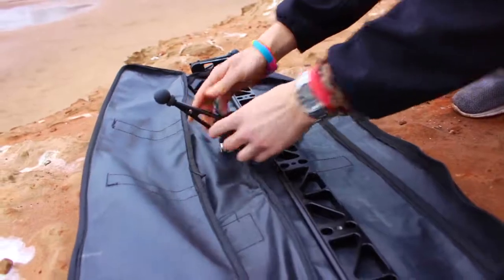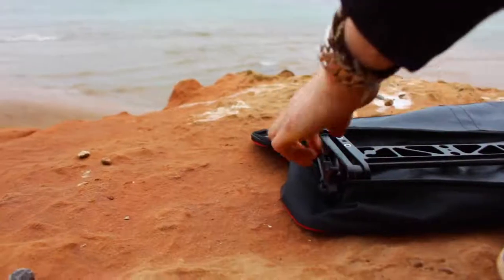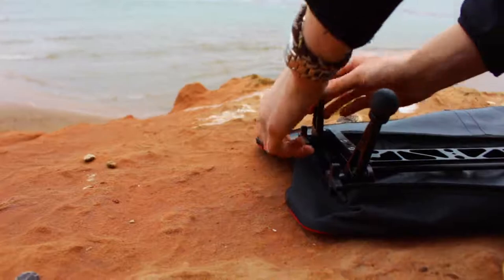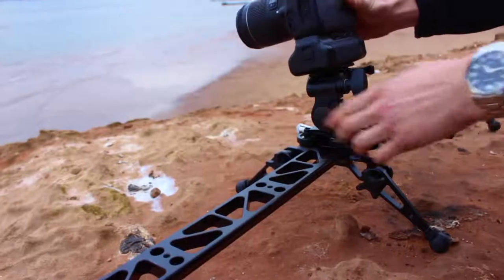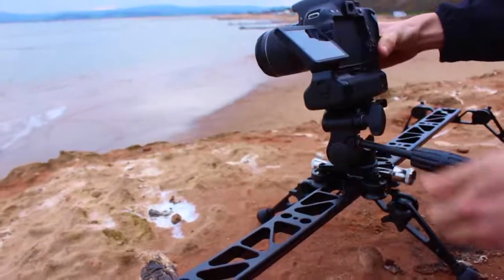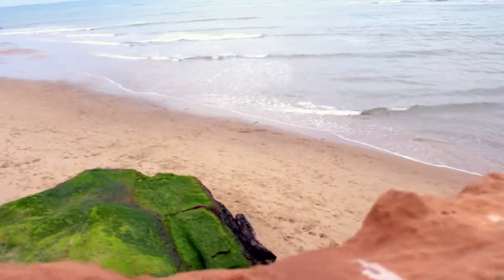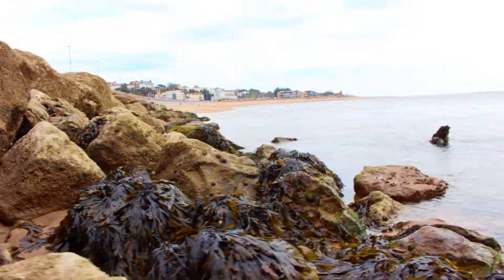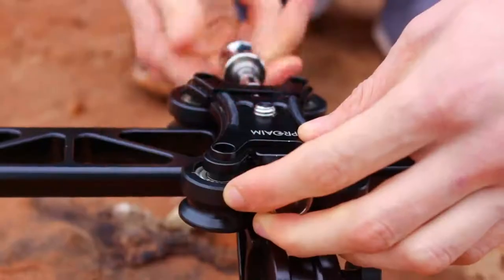Get amazingly smooth shots with 3ft Line Video Camera Slider- Proaim Slider Test Shots!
Proaim Line Slider (P-L-SL) is best affordable and specifically designed with versatility and simplicity in mind, allowing the end-user to maximize their creative potential.

Enjoy the video by Owen Howlett